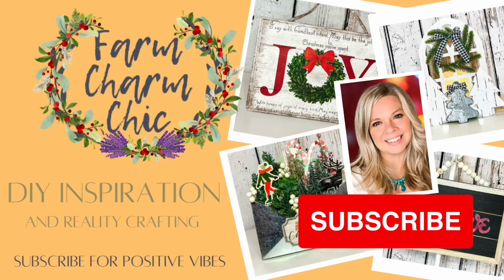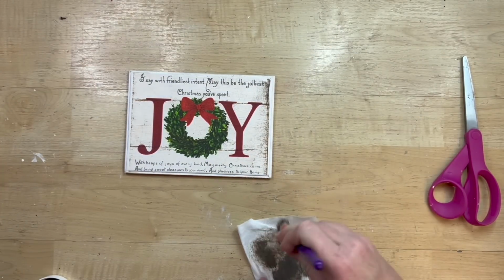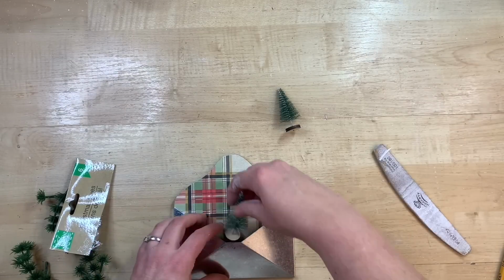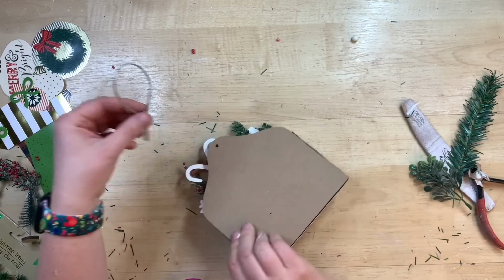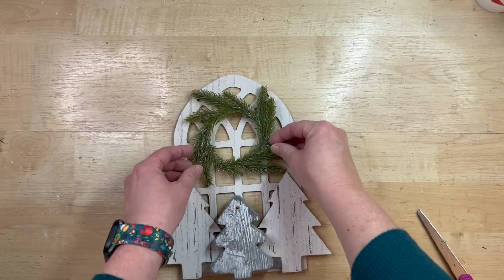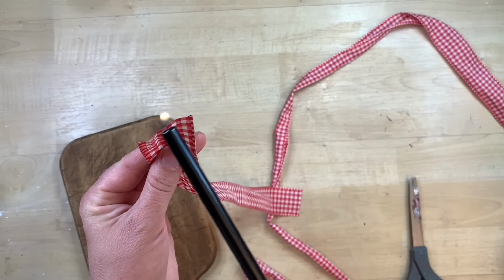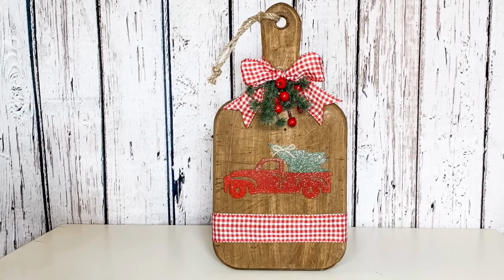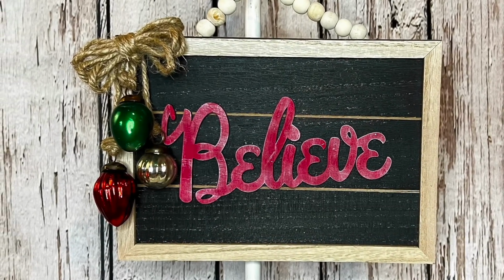EASY CHRISTMAS IN JULY DIYS YOU HAVE TO TRY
What Christmas in July already? Today I have some farmhouse Christmas DIYs that are sure to keep you cool during this hot summer. I love getting to do Christmas in July and today I am part of an amazing Collaboration. So sit back and enjoy all of the wonderful creations. Be sure to tell me your favorite.

Say hi to @LiyanaDIY
Say hi to @DavesWreaths
Say hi to @LoriBlyeDIY
Say hi to @TheRustedWillow

MY NEW GLUE GUN

FROSTED GLASS SPRAY PAINT

SUGAR MOLD
(they are currently sold out of the natural wood color but this white is beautiful too)

HEAT GUN

WATERSLIDE DECAL PAPER

EMERY BOARDS

MITER BOX HAND SAW

TRANSFER ARTIST PAPER

I love to use a combination of items from Dollar Tree, Hobby Lobby, JoAnns, and other craft stores. But if I can think of an alternative that is at Dollar Tree I always try to let you know, even if that isn't what I use. I prefer to use items from all stores that bring you inspiration so you can make items according to your creativity. In creativity, there is NO WRONG!!! Have an amazing day.

My videos are to provide inspiration and I do not guarantee the outcome of your DIYs. Always wear your safety gear and follow all directions provided by the manufacturer. Please message me with any questions you may have on a particular DIY and I will do my best to answer. Happy Creating.